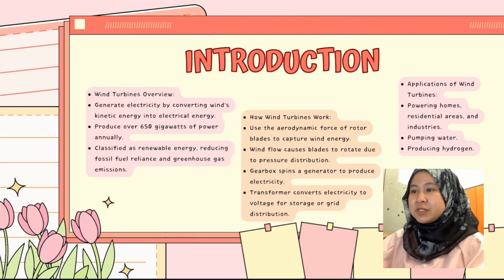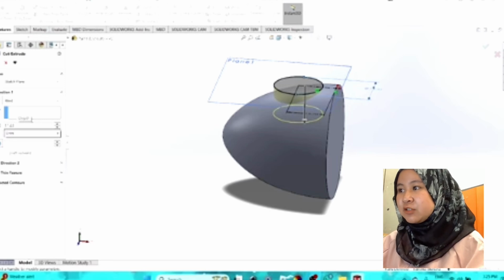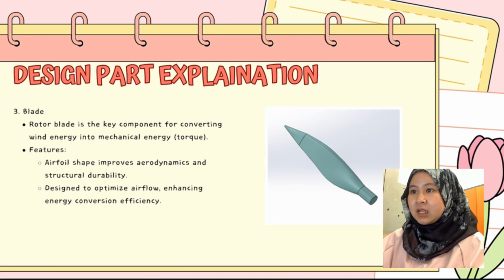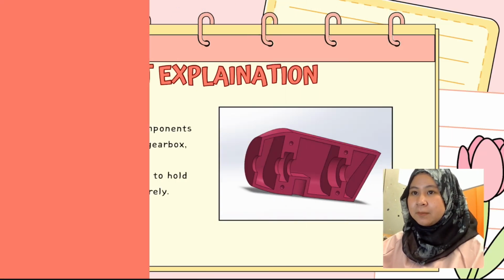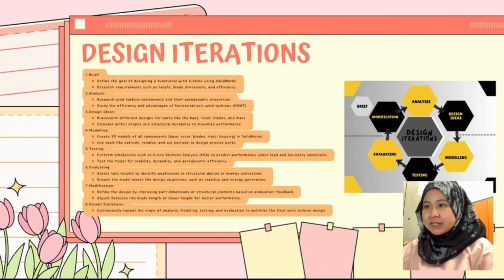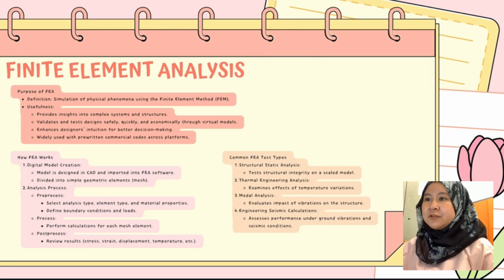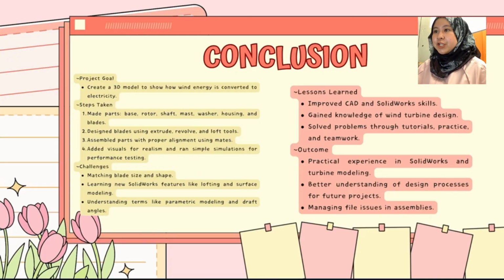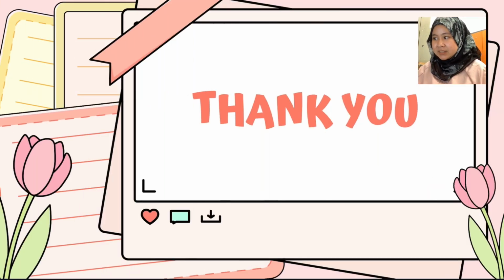WIND TURBINE VIDEO PRESENTATION GROUP 4